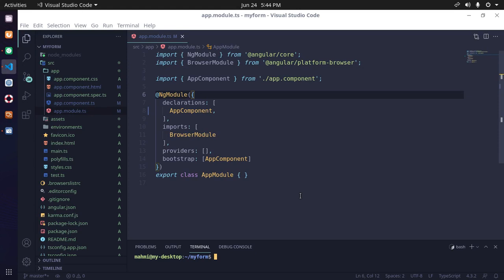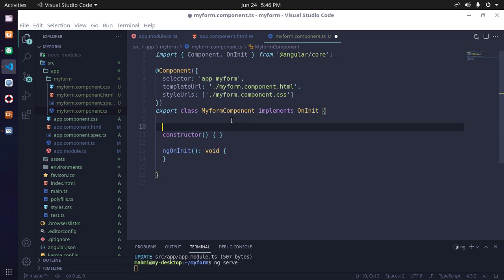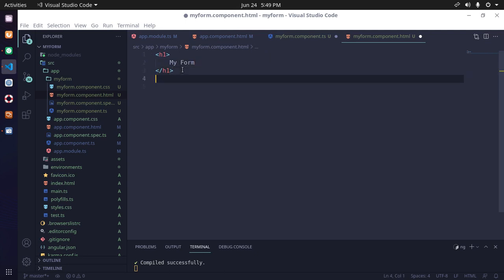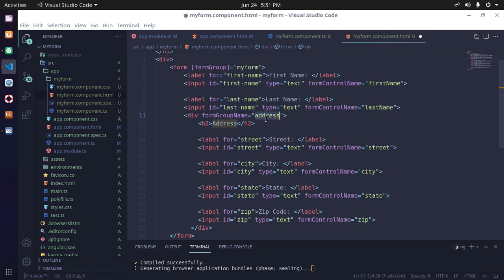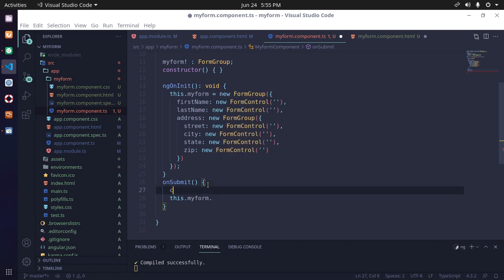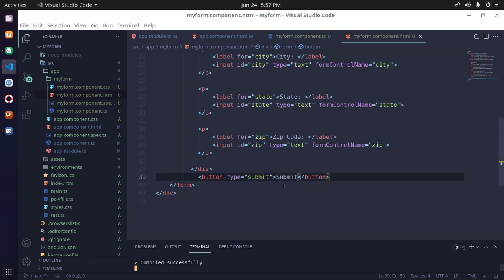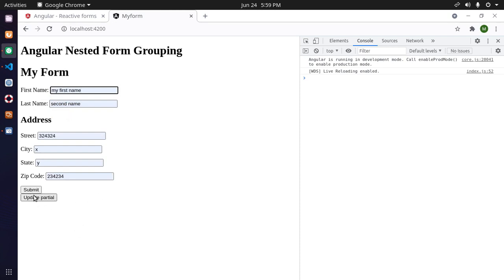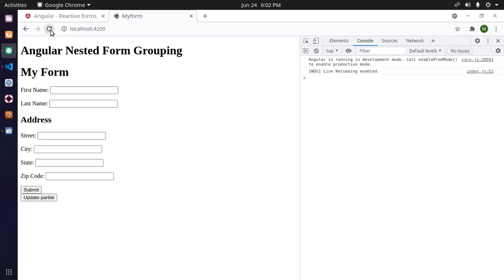Create Angular Reactive Forms with Nested Form Group | Angular Reactive Forms using Form Builder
In this tutorial we will create Angular Reactive Forms with Nested Form Group and also build Angular Reactive Forms using Form Builder Service in Angular 12. Will build Angular form using FormControl, FormGroup and FormBuilder Service.